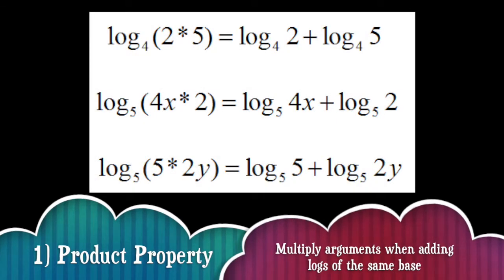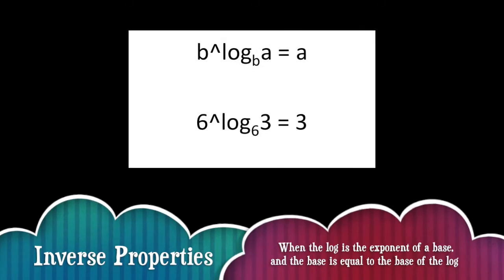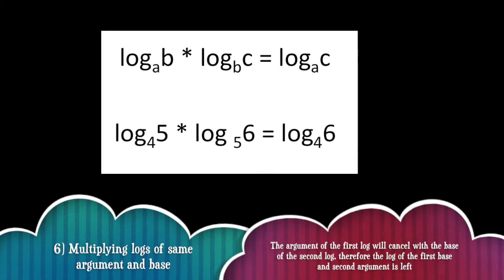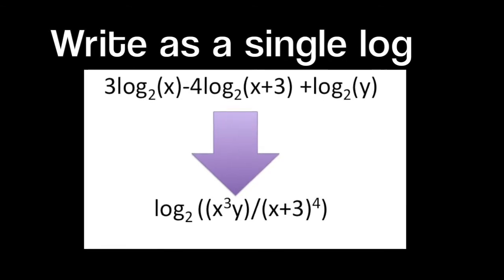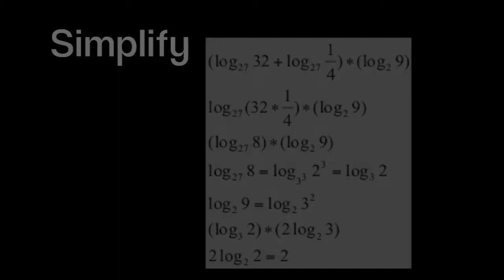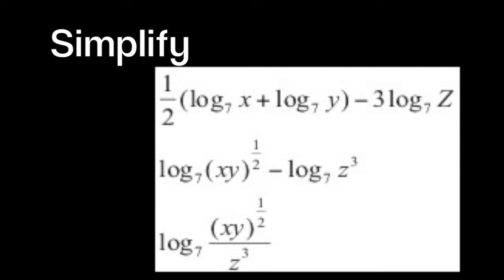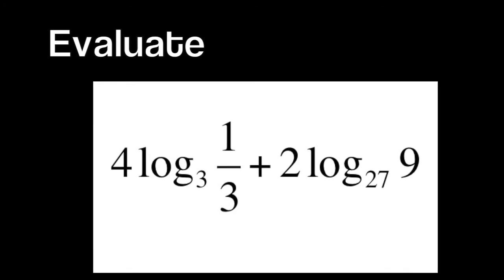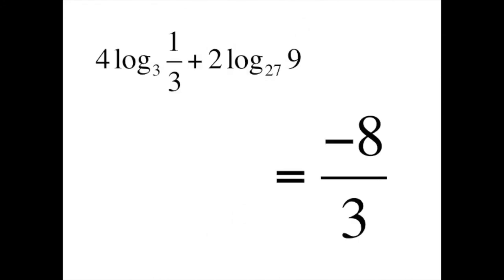Precal Project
This video is about Precal Project